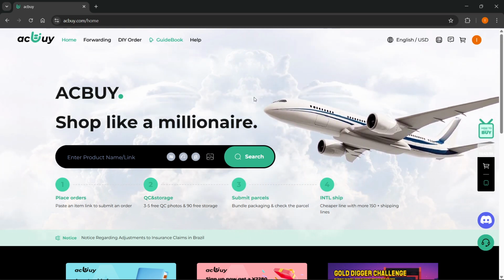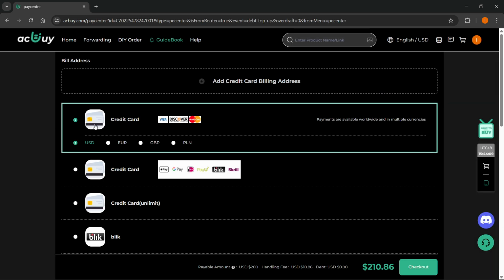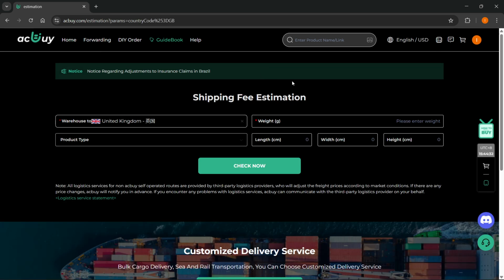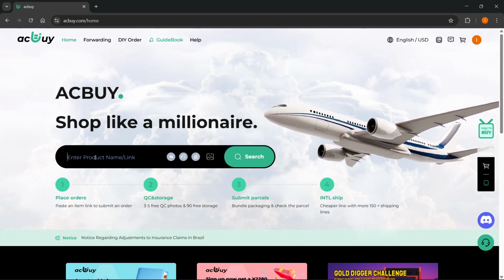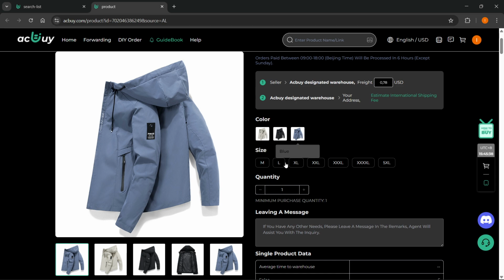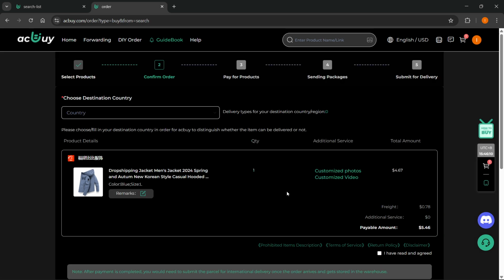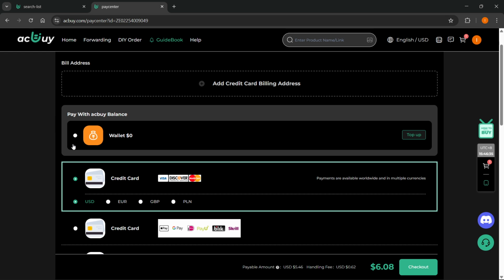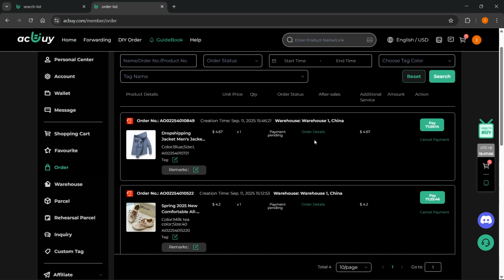How To USE ACBuy (QUICK GUIDE) 2026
In this video, I'll show you how to use ACBuy. This is a full guide on how to get started and make the most of ACBuy in 2026. In case you've been trying to learn how to use ACBuy, this is the video you need to see!